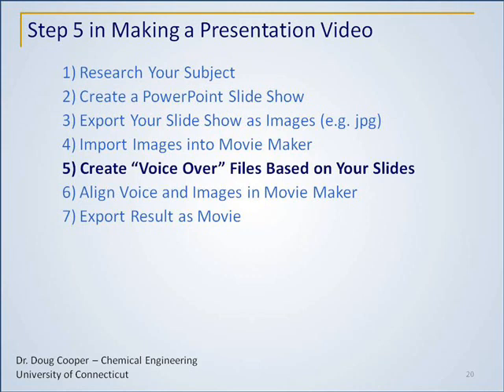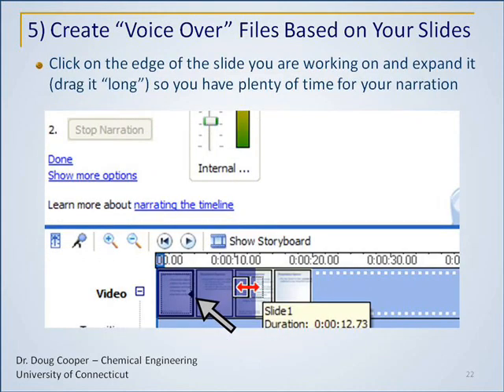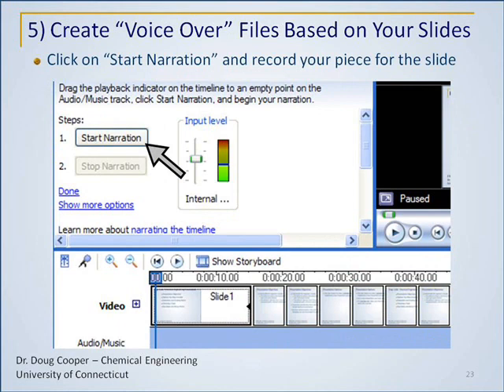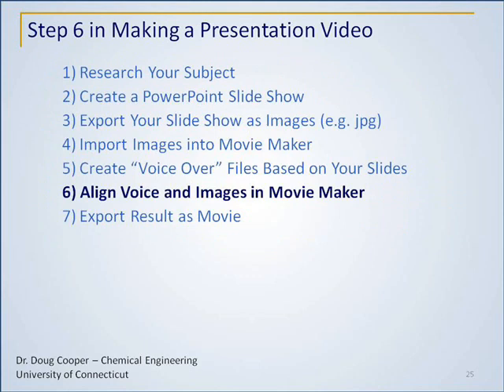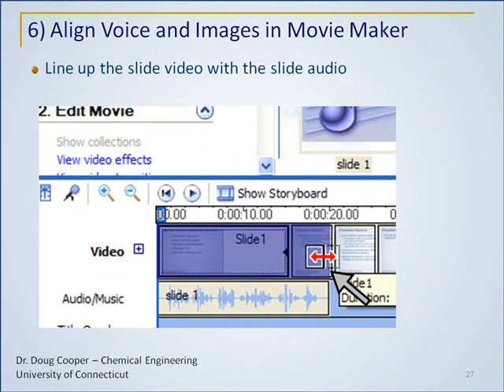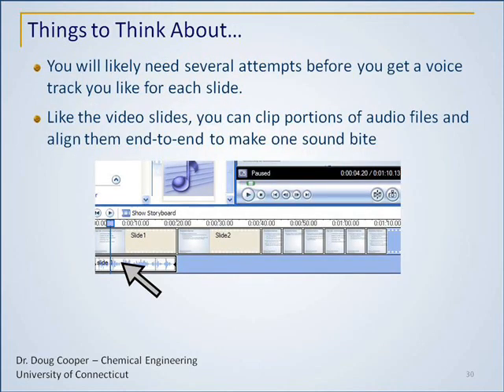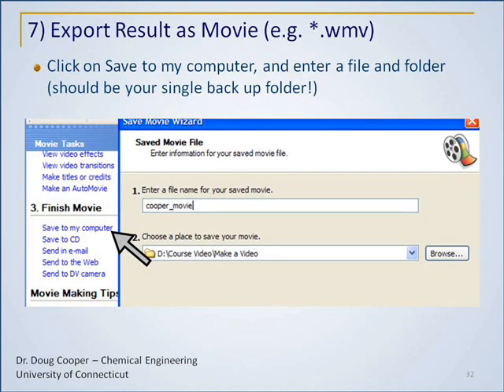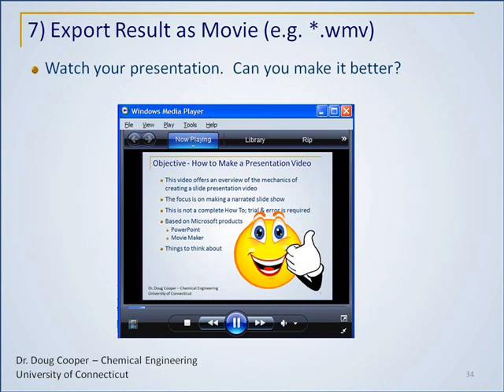D) Part 2: How to Make a Slide Presentation Video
This if part 2 of a two-part video that provides an overview of the mechanics of creating a narrated slide presentation video. It is based on the Microsoft products PowerPoint and Movie Maker.